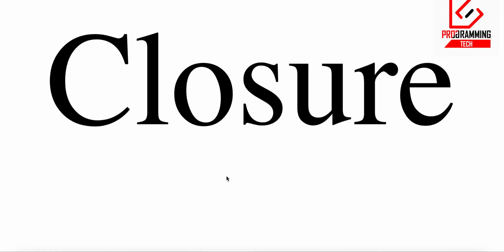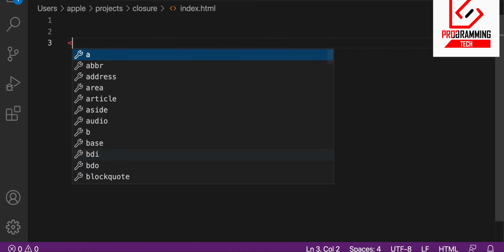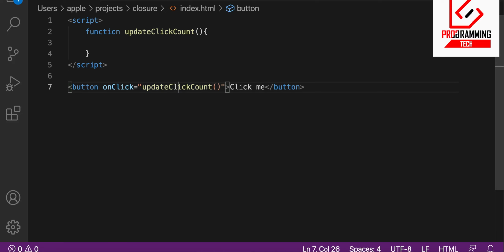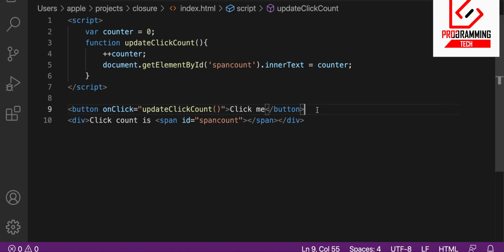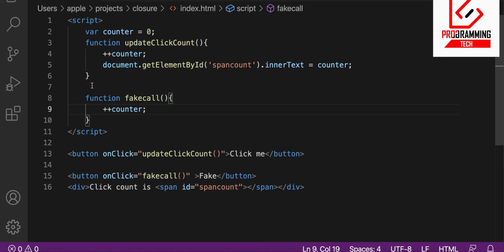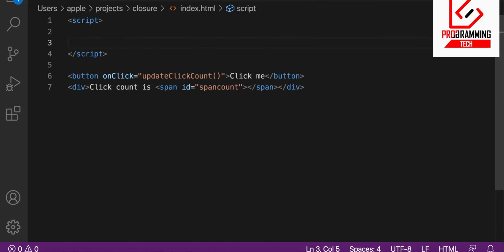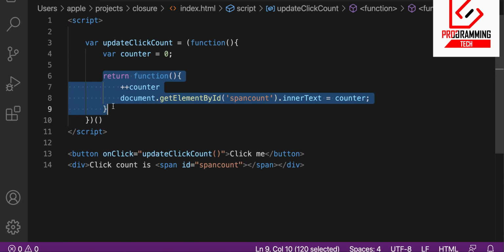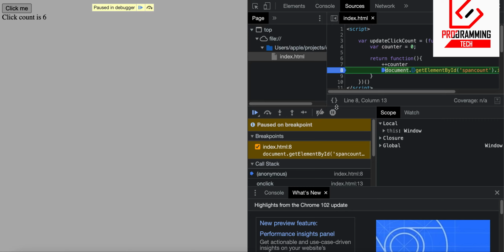Javascript Closure with example | Most asked Interview question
Closure is the most asked question in interviews for front-end technologies and even many front-end developers do not understand the concept of closure. This video will clear the idea and all the doubts.

Please give 100% attention to watching the video

What is closure in javascript?
What is javascript closure?